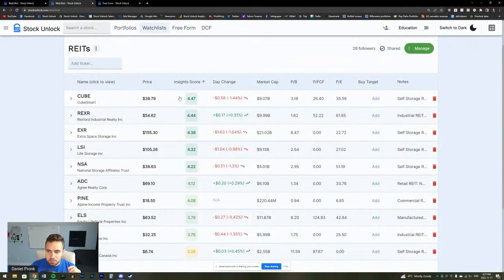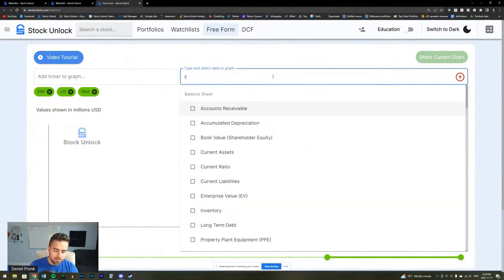Part 2 - The Best REITs For Dividend Income In 2022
Join our free discord to interact with the founders of Stock Unlock & join a community of investors:

Hey everyone, I am Daniel Pronk and in todays video we discuss the best REITs, also know as real estate investment trusts. These are stocks that are known to pay awesome and high dividend yields, and many have grown at faster rates than the S&P 500 (SPY ETF).

In this video we are also going to be using Stock Unlocks new screener that is in development, and I will show you how I am using it to find the best dividend stocks possible.

Stock Unlock and Daniel Pronk are not financial advisors, and nothing they say is meant to be a recommendation to buy or sell any financial instrument. They will NEVER ask you to send money to trade for you. Please report any suspicious emails or fake social media profiles claiming to be me. Don't invest money you can't afford to lose. There are no guarantees or certainties in trading or investing.

No matter what I or anyone else says, it’s important to do your own research before making a financial decision.

Again, we created this 20 step investing checklist to help you become a better investor and know some key things to look for when you're looking at stocks: